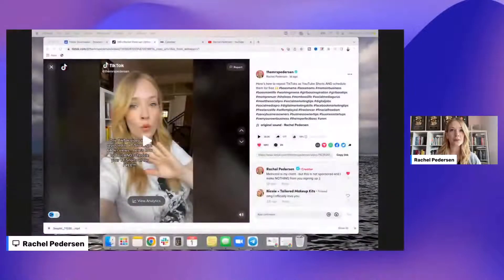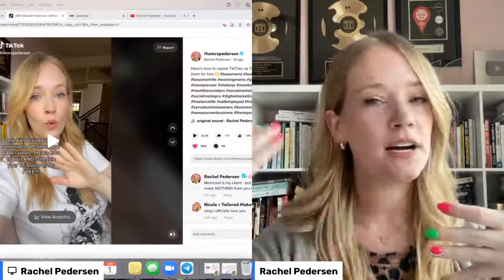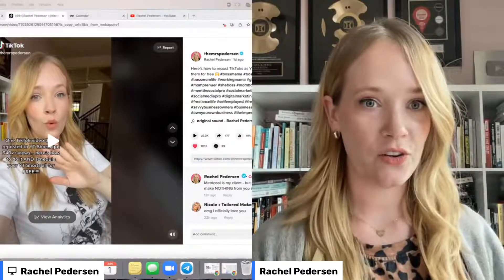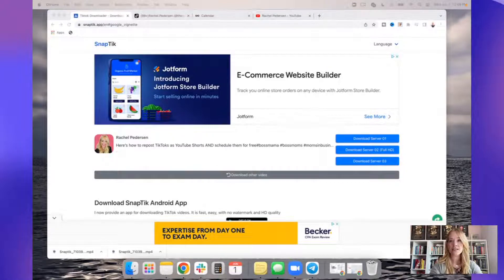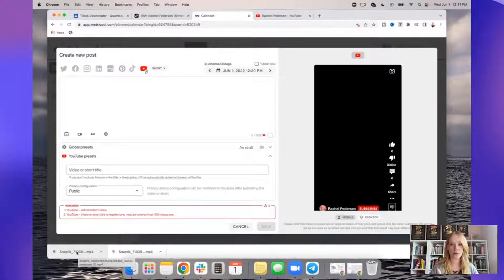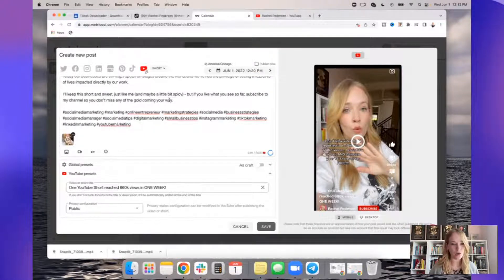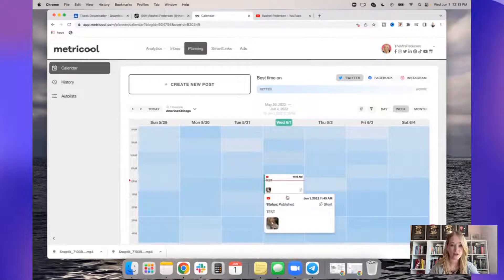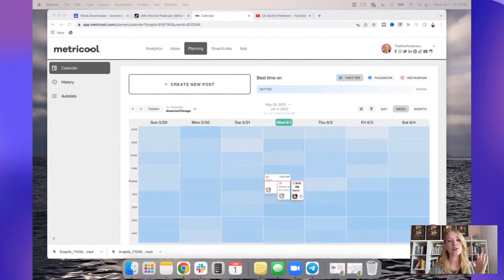How to schedule YouTube Shorts to automatically publish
🚀 Get the most out of YouTube Shorts with Metricool!